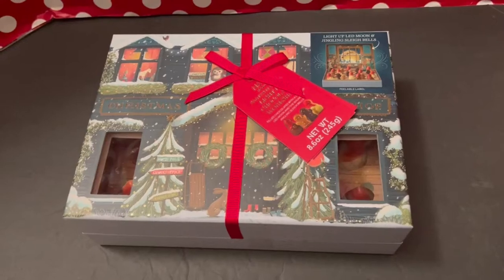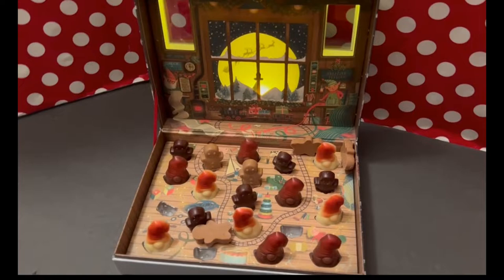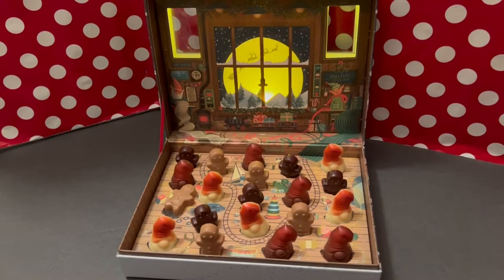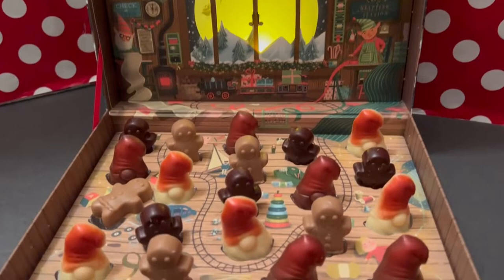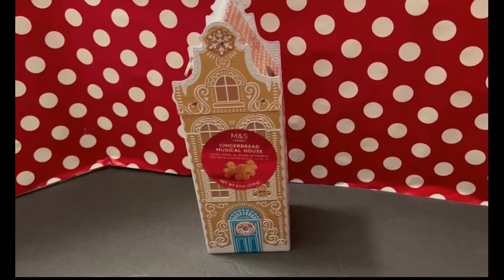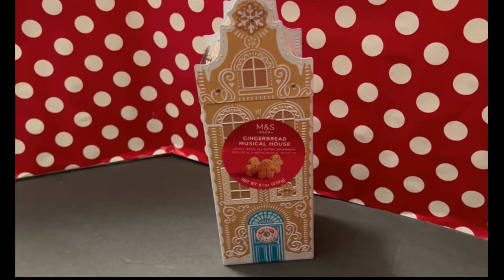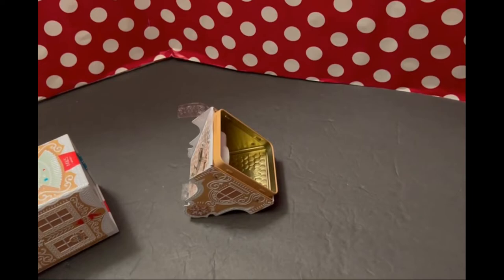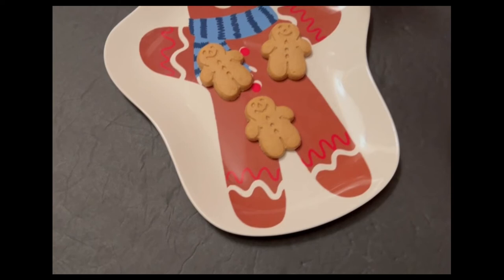M&S Marks & Spencer Santa's Magical Light Up Chocolate Workshop & Gingerbread Musical House - Target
This was the first year that Target offered M&S (Marks & Spencer) food items at their stores around the holidays! The foods come from the United Kingdom, where Marks & Spencer has many department stores. Target started marketing them well before they arrived in their stores on November 16th! Naturally, I had to run out and buy them the first day for sale - which turned out to be a good thing, because they sold out online and at many stores within hours of going on sale! My video shows the M&S Santa's Magical Light Up Chocolate Workshop and Gingerbread Musical House. I opened up both of them for the first time during my video! By the way, I forgot to mention in my video the flavors of chocolates in the candy box: They are Dark Chocolate Torte, Golden Blond Salted Caramel, White Chocolate Vanilla (definitely my favorite!), and Milk Chocolate Truffle. We hope you enjoy watching this video and that it doesn't make you too hungry! Happy Holidays!! :)